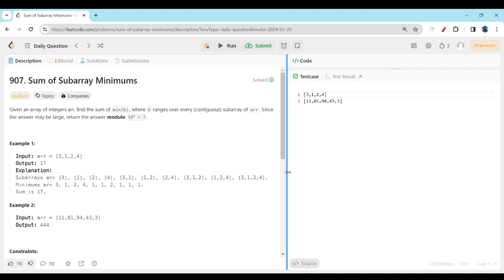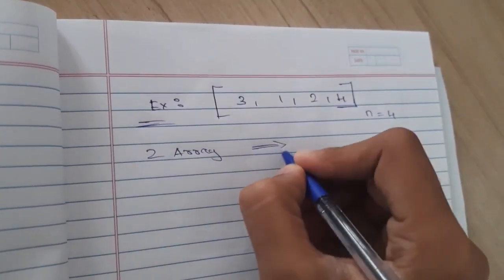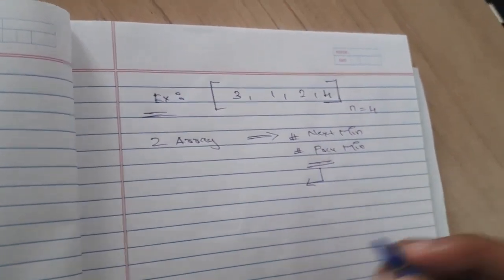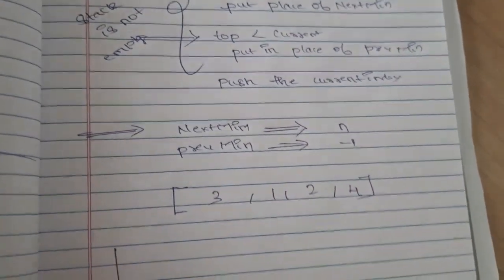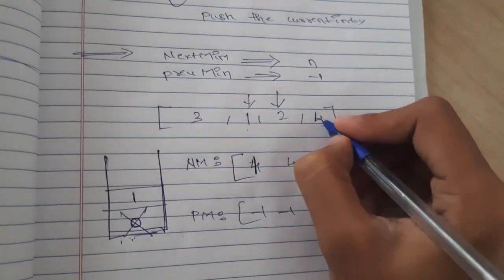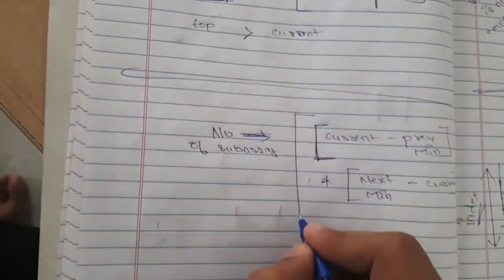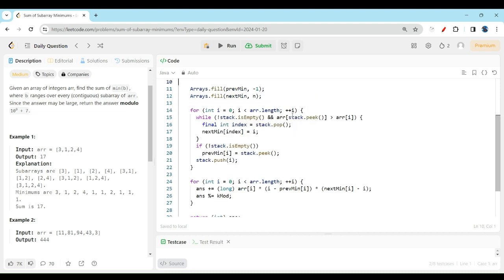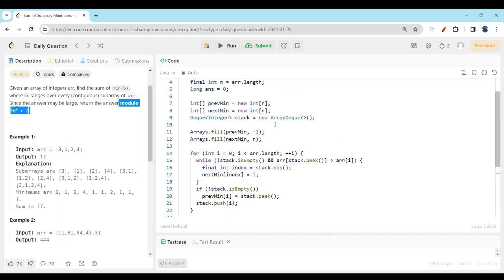907. Sum of Subarray Minimums | Leetcode Daily Problem | Day: 20-01-2024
Follow More for Solution:@CodeWithV18 .
907. Sum of subarray minimums came in today's leetcode challenge. I've explained everything.